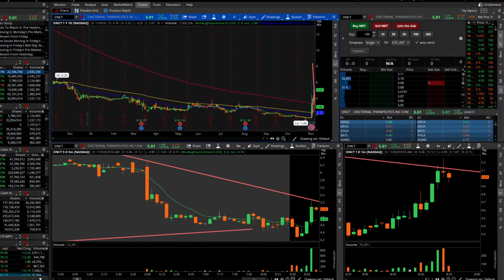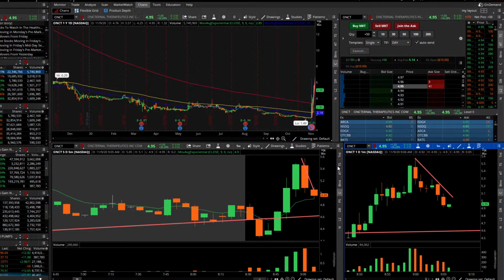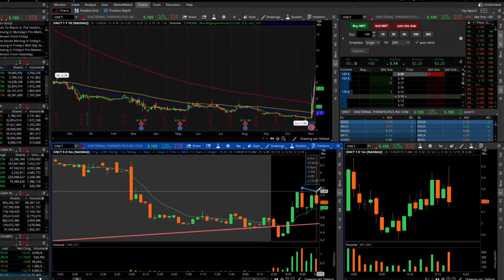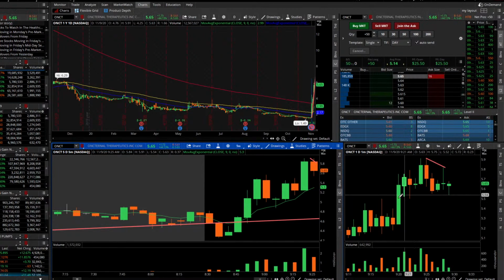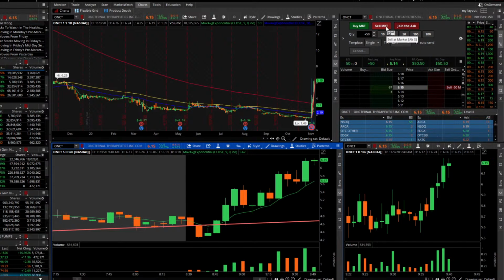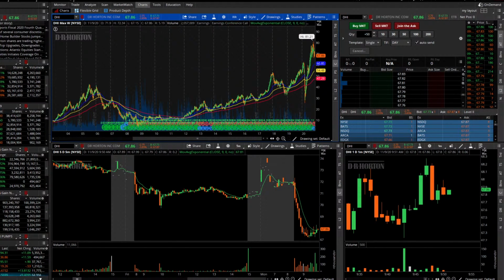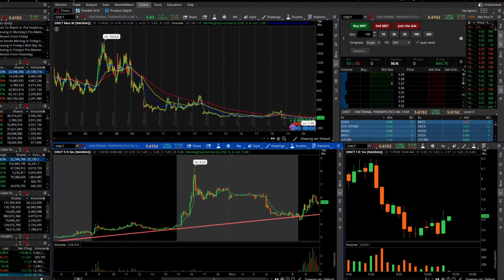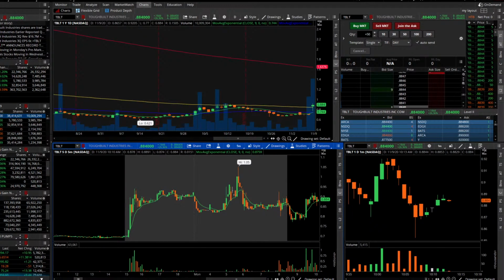STOCK MARKET LIVE STREAM (LIVE DAY TRADING 11-9-20)